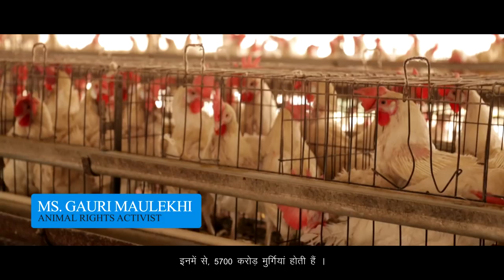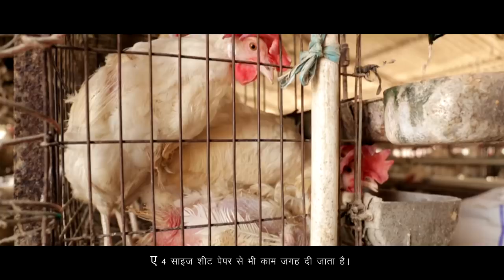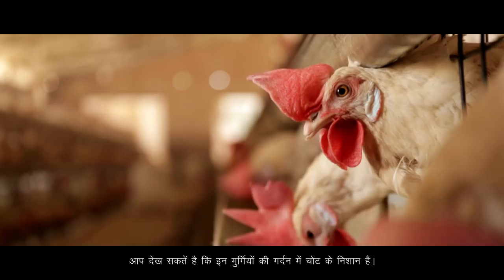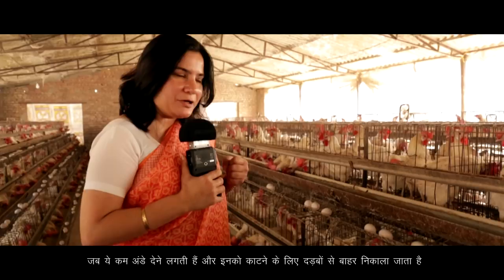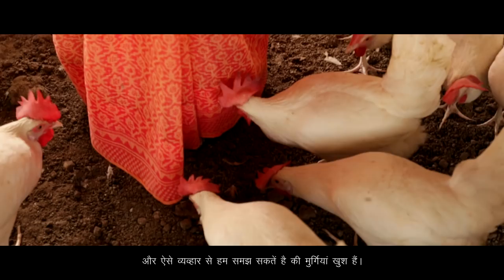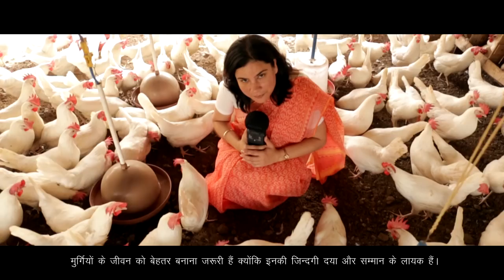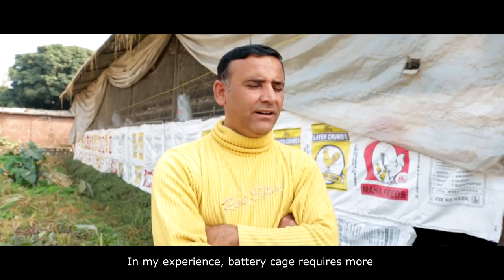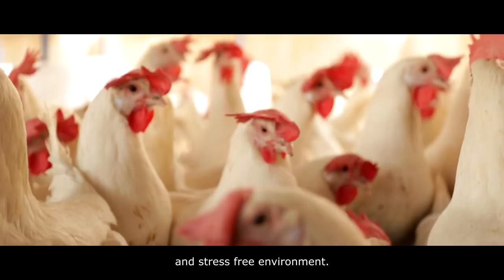A People For Animals Film on Cruelty to Egg-laying Hens in Battery Cages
The film by People For Animals aims at spreading awareness about the extremely cruel conditions in which egg-laying hens are kept in battery cage farms across India. The birds are intensively confined throughout their lives in such barren-wire cages that measure less than an A 4 size sheet of paper which restricts reasonable opportunity for movement. It also highlights that keeping hens in battery cages is a violation of Section 11 (1)(e) of the Prevention of Cruelty to Animals Act (1960).